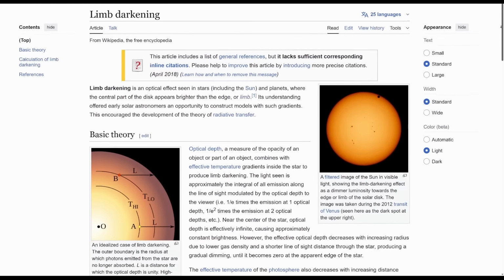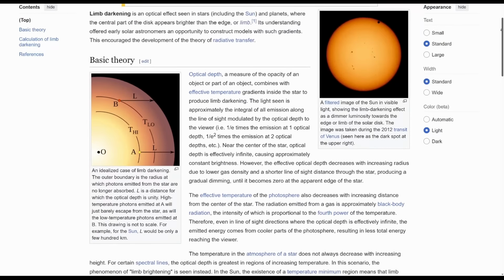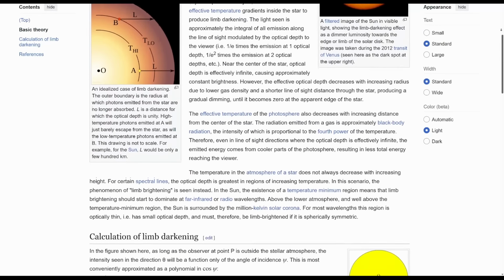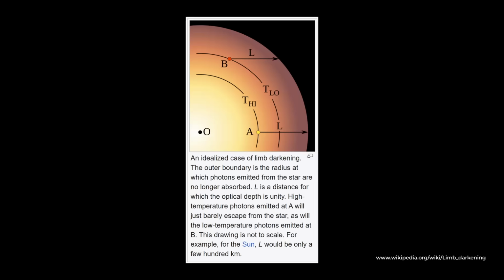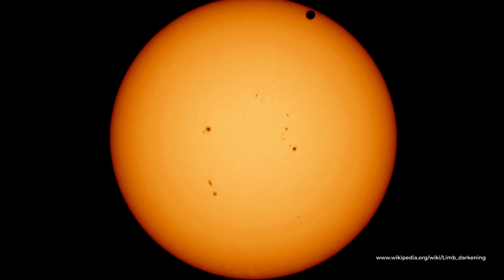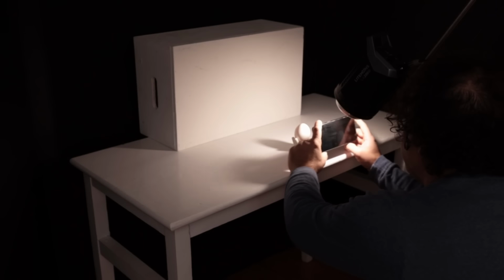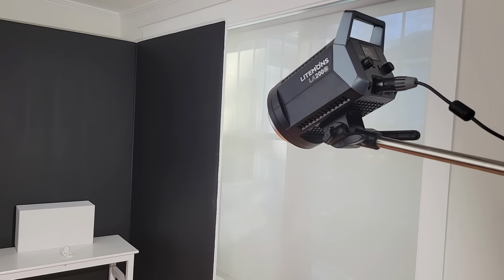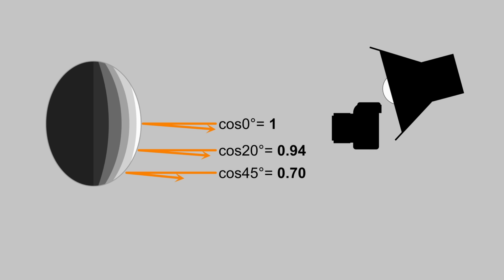The curious case of Ansel Adams' egg.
When I read about the Limb Effect in Ansel Adam's "The Negative" book, I tried researching the phenomenon - but there's no mention of it anywhere! So I dug deeper and discovered something that classical painters knew all along. And It makes the inverse square law less of a thing...

What kit do I use for video?
Canon R5 mirrorless
Canon 5D mark IV
3 Legged Thing Tripod
Litemons LA200bi
Desview P5II monitor
Rode Video Micro microphone